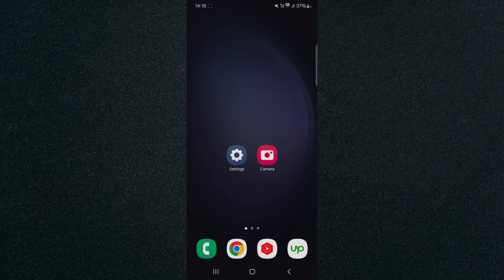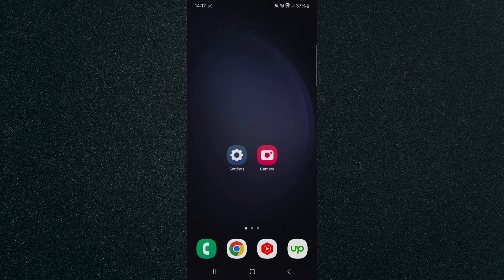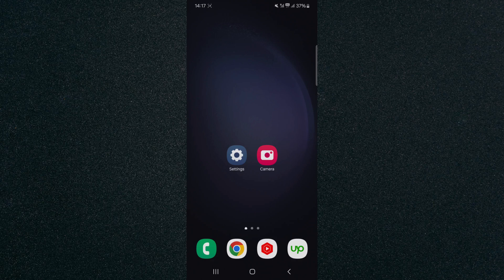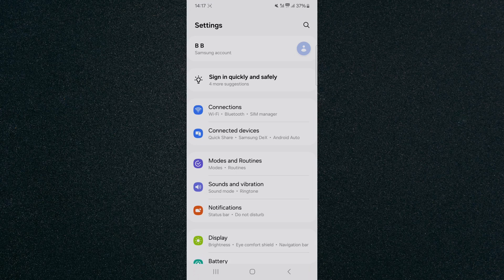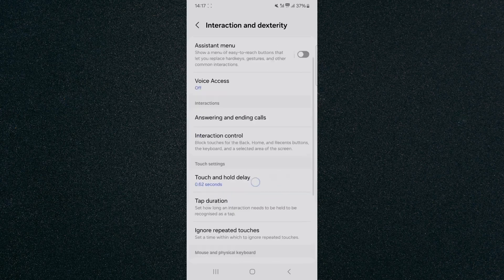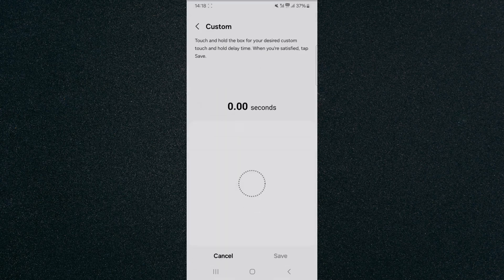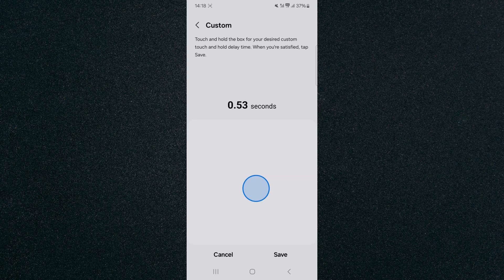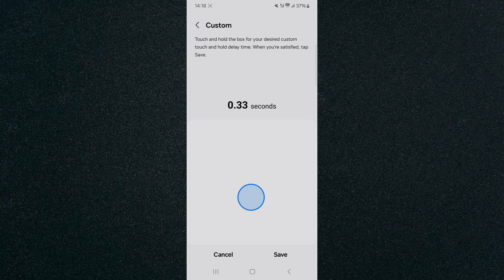How to Change Touch and Hold Delay on Android [QUICK GUIDE]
In this video, I'm going to teach you how to change touch and hold delay on Android.